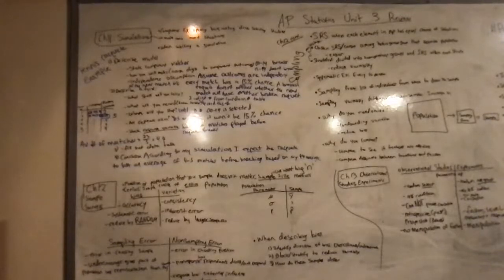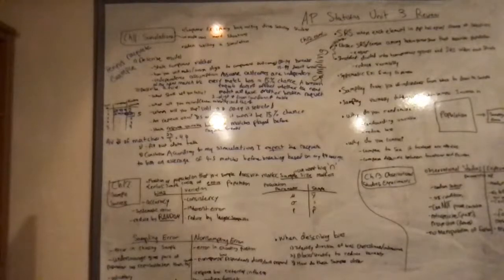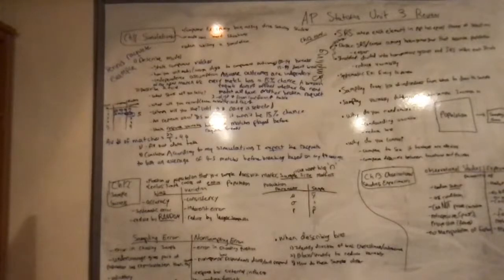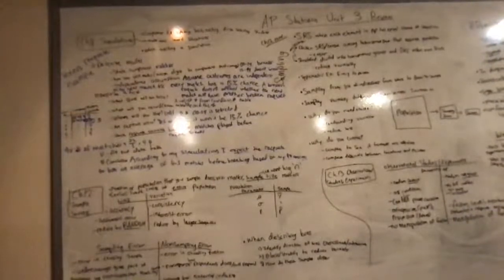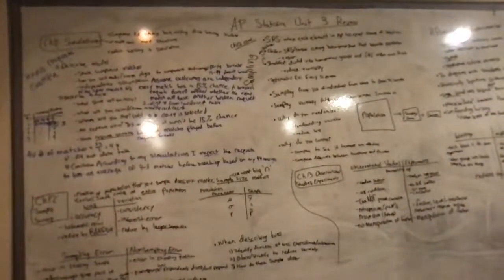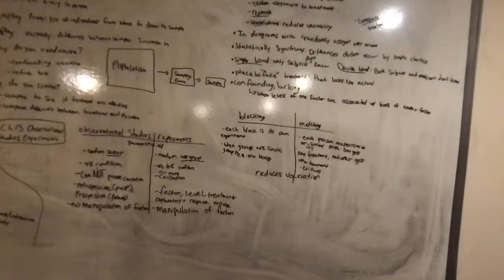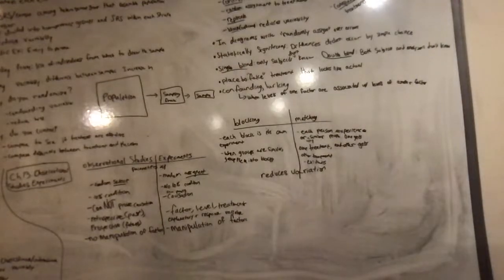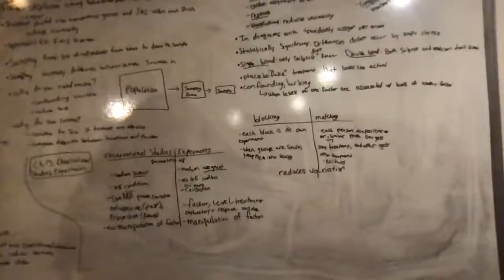AP Stats Live Unit 3 Review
AP Statistics Live Review Schedule (Eastern time). Each video is about 5-10 minutes.

Tuesday, May 4:
-7pm Unit 3
-8:30pm Unit 4
-10pm Unit 5
-10:30pm Graphing Calculator (all units) Review

-3pm Unit 6
-4:30pm Unit 7 (last one!)
-5:15pm Formula Sheet Overview

*I might add a video doing AP multiple choice and free response problems from all units.